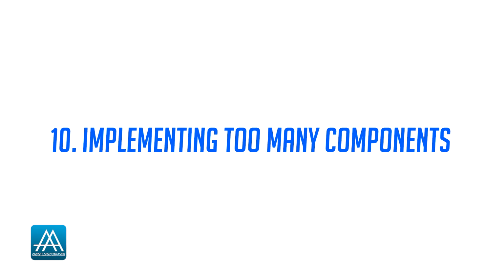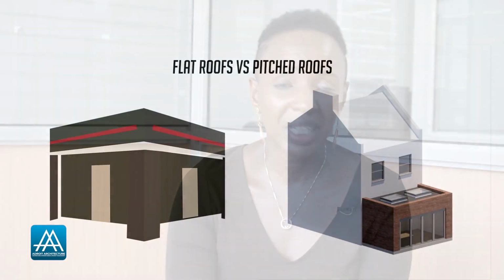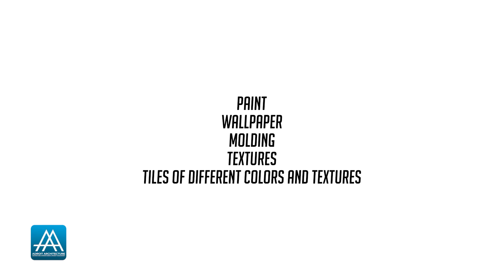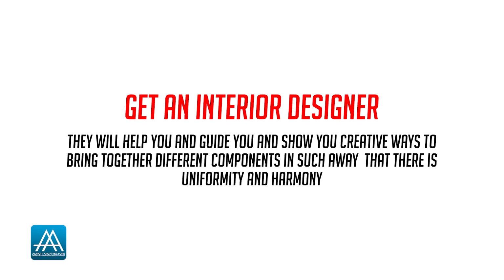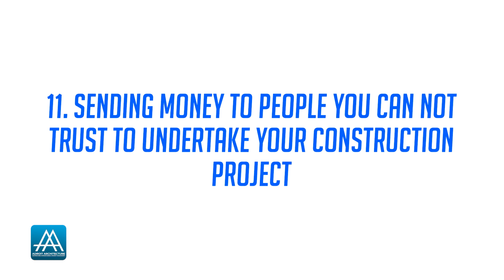12 Construction Mistakes to Avoid - WATCH THIS before you Start your Construction Project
There is only on goal in a construction project, and that is SUCCESS! After investing millions of shillings of your hard earned money and spending hours on end on site, you want a successful building project that will give you maximum returns.

Is it possible to be successful? Yes, absolutely! In order to ensure that your home construction or commercial construction is a resounding success, avoid making these 12 mistakes.

Join us in the final part of this series where we look at another 4 mistakes you do not want to make in your construction project.

Here is a link to part 1 and 2 of this series in case you missed it: